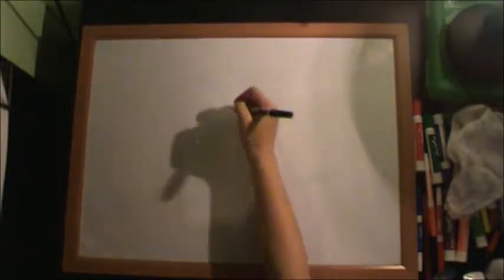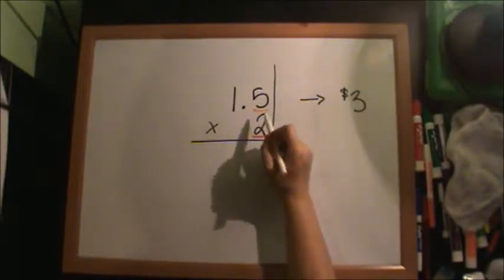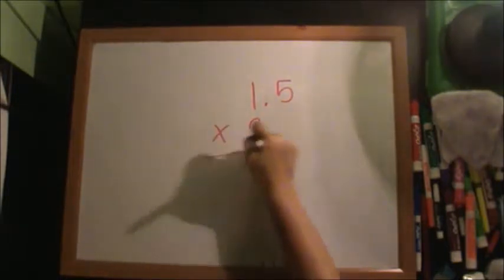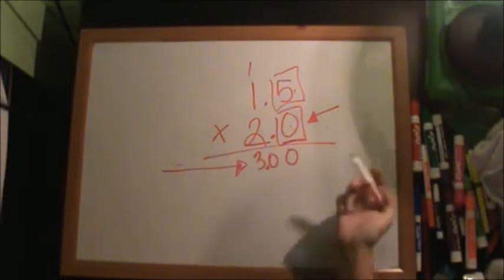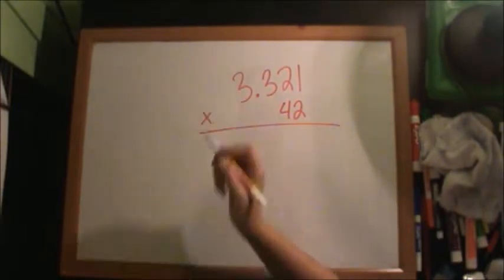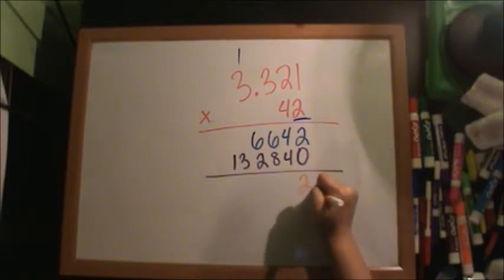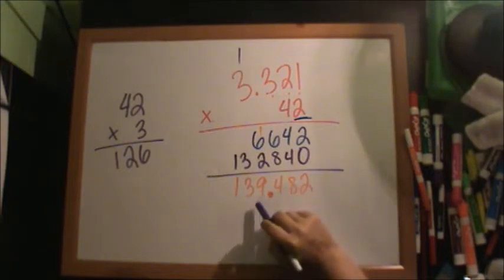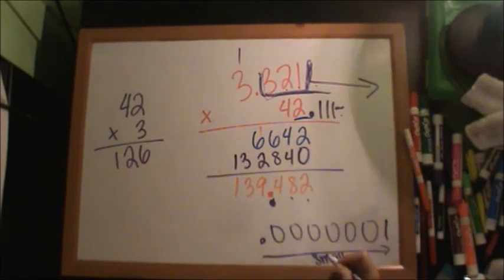Standard Algorithm of Multiplying Decimals